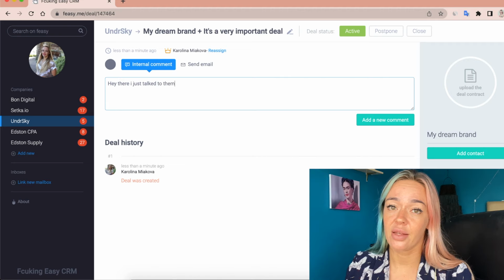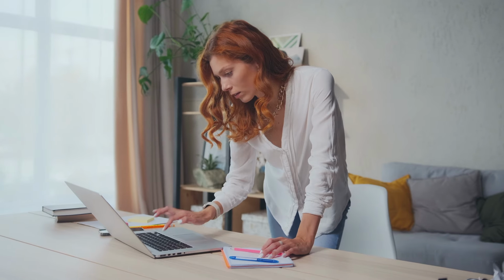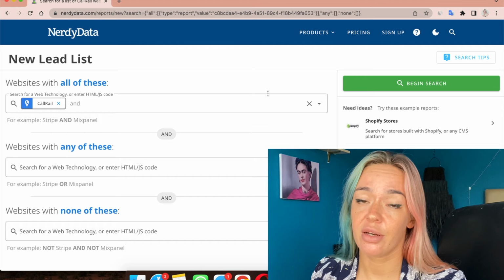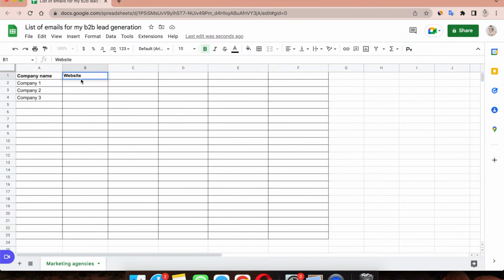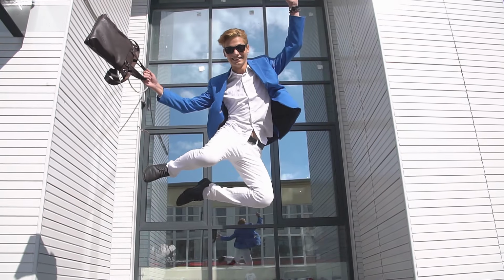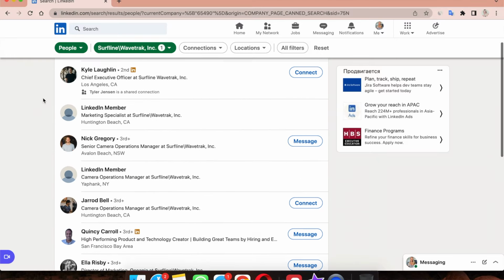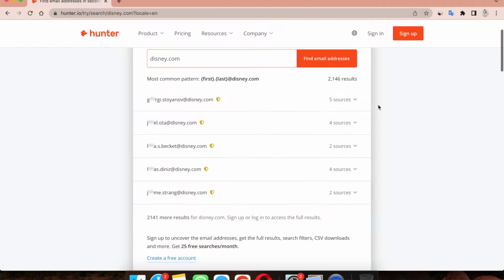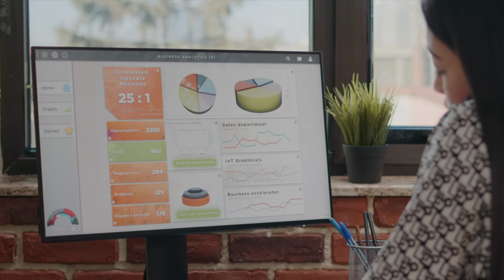How to build an email list for free - b2b lead generation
I am describing b2b lead generation for sales in tech, and how to build an email list of prospects for free.
You can start selling your product or services by yourself from scratch using this easy and fast b2b lead generation method.
Instead of buying a ready list of contacts, you can build an email list yourself within your team.